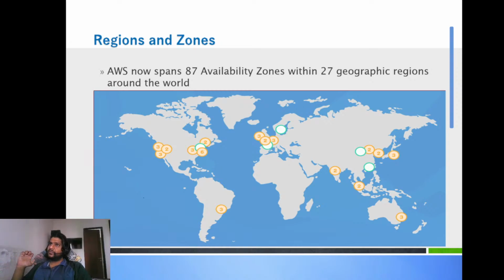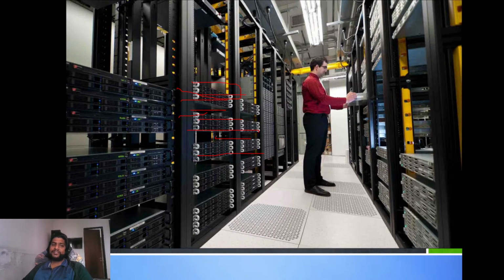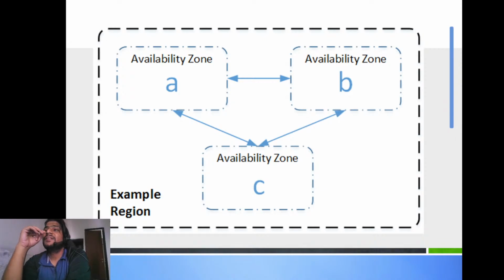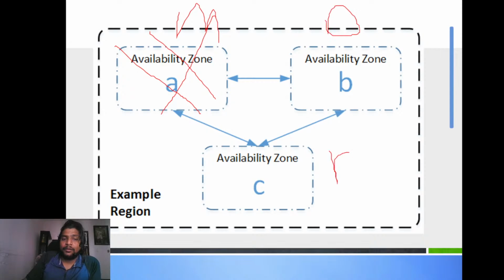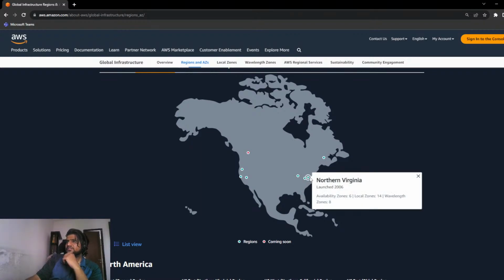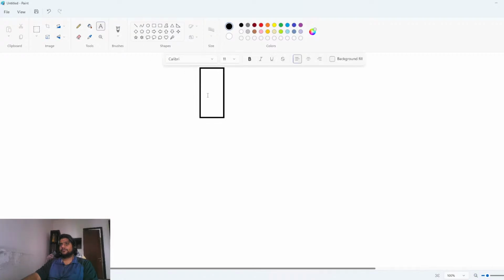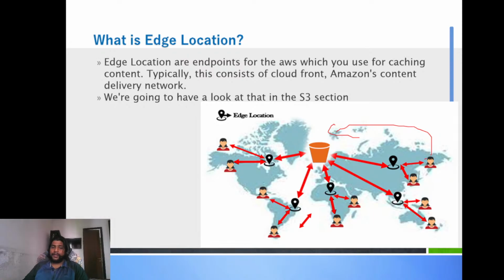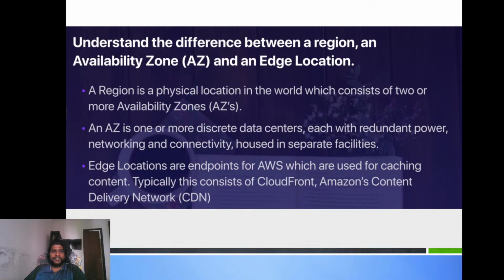Basic of AWS | AWS Region | Availability Zone | Edge Location | 2023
The below topics are covered in this AWS tutorial:
AWS Tutorial
AWS EC2
AWS Lambda
AWS S3
AWS IAM
AWS cloud formation
AWS ECS
AWS VPC
AWS SageMaker
AWS CloudFront
AWS Autoscaling
0AWS Redshift

AWS Services
Amazon has a list of services:
✅Compute service
✅Storage
✅Database
✅Networking and delivery of content
✅Security tools
✅Developer tools
✅Management tools

Regards,
Parag